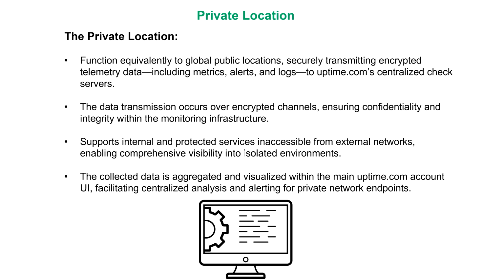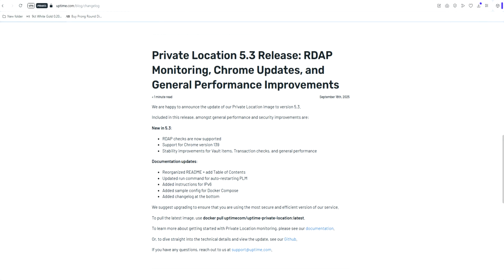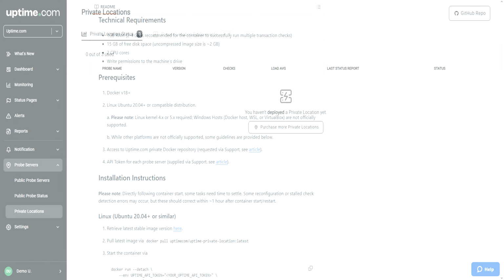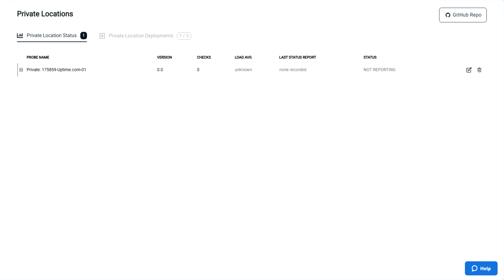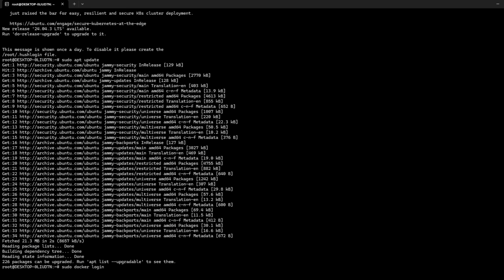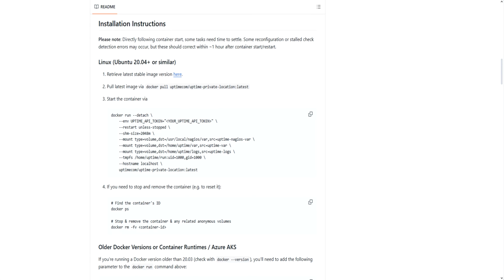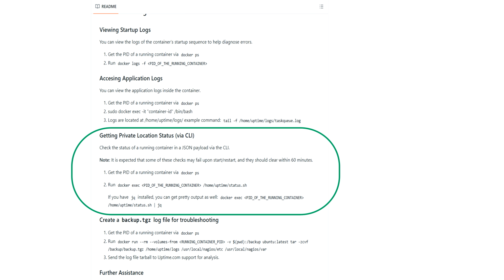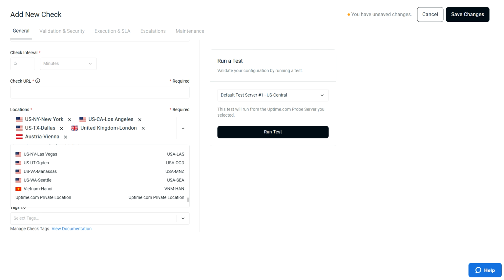Setting up your Private Location using Docker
Learn how to setup your Private Location using Docker.

This step-by-step guide will walk you through the process!